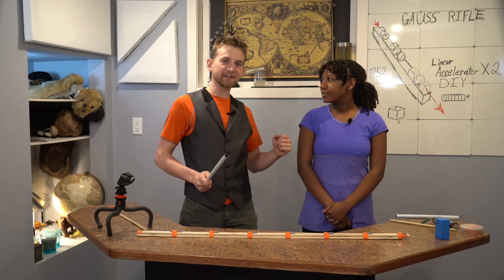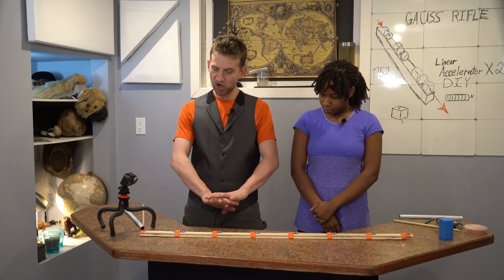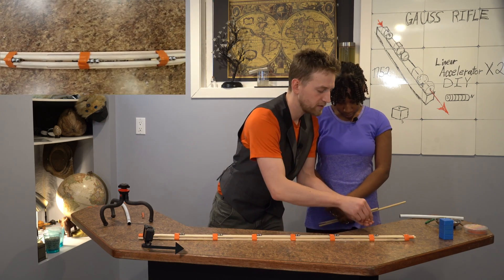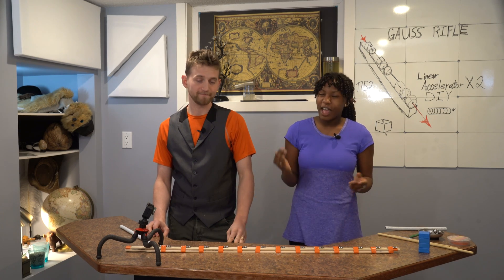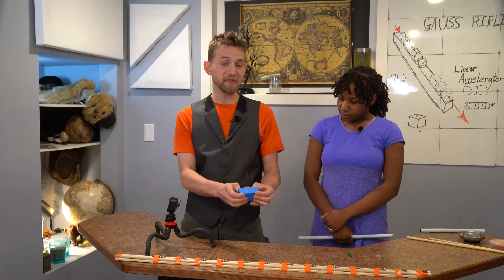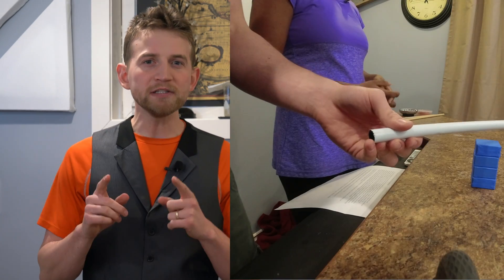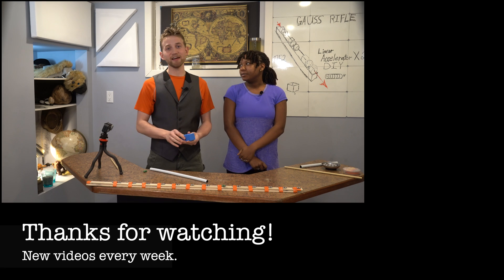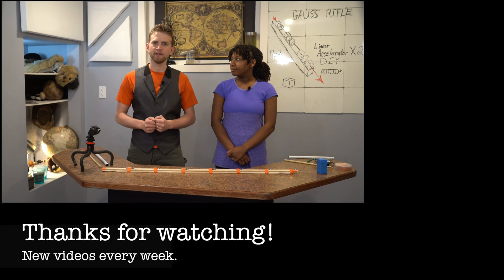DIY Gauss rifle! - How to make Magnetic science cannon experiment!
Fire projectiles using magnetism! Today we made two different types of Linear Accelerators using magnets! Up first is a Gauss Rifle and then after being shot by it, we move on to a magnetic cannon using magnetic fields to fire smaller magnets!

We always have alot of fun and we hope you do as well, let us know in the comments if you have a good idea for a topic, or any thoughts at all. We will get back to you as soon as we can.

Destructive Creativity is committed to providing safe and fun science experiments for all ages over 13 years old.

The idea of using magnetism to fire projectiles has been around for decades, we show a DIY project to show the forces involved. Forces like static to kinetic energy, transfer of energy, the repelling of like poles of magnets, and of course really bad dad jokes.